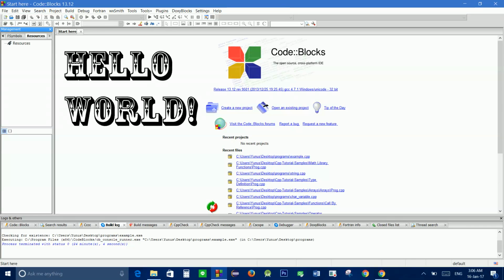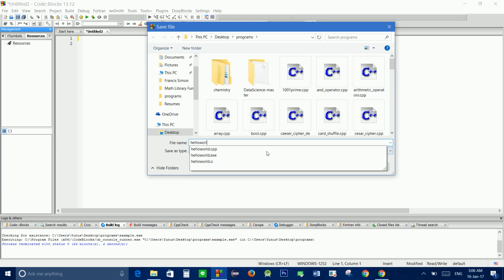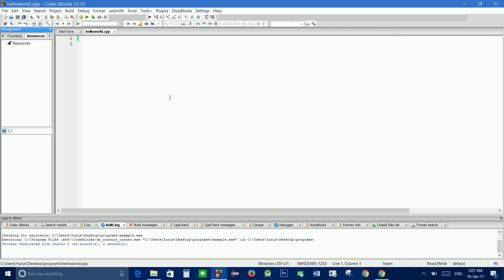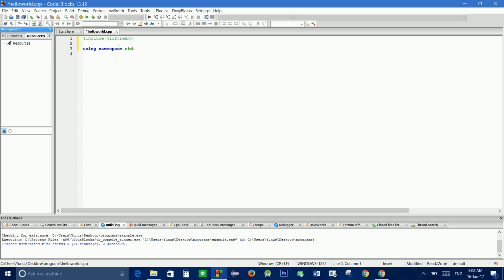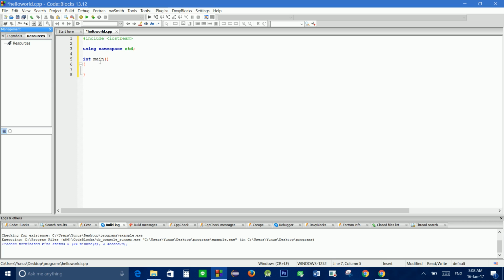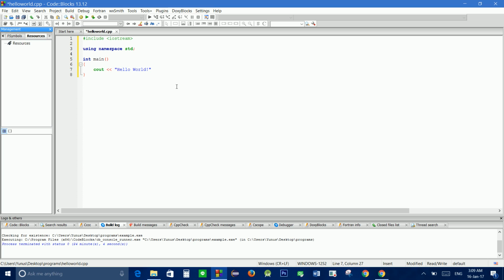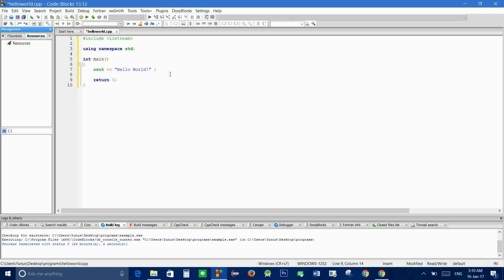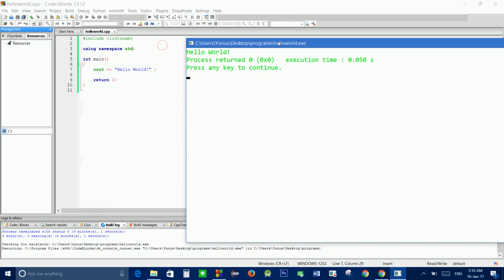C++ Tutorials - Hello World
In this tutorial, we are going to cover Hello World program, the first program that every programmer starts their journey with.

The program is the basic code that displays the “Hello World” message on the screen.